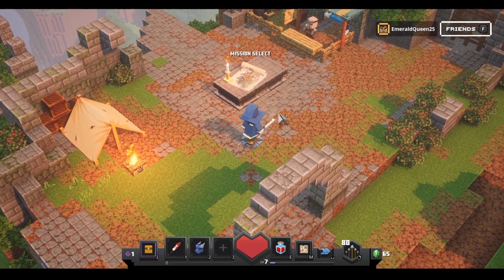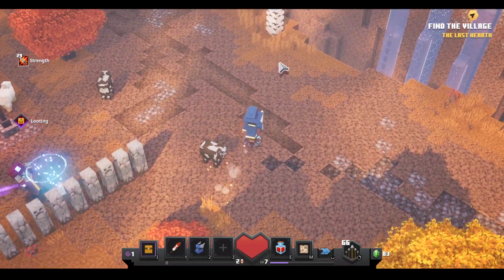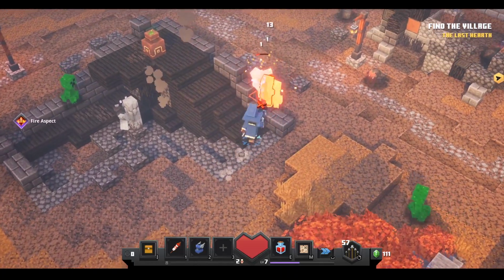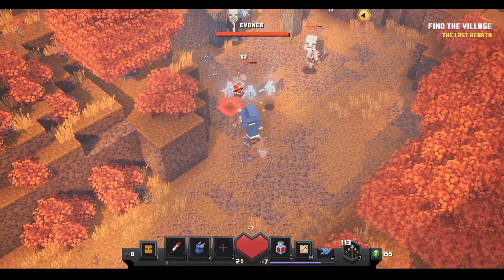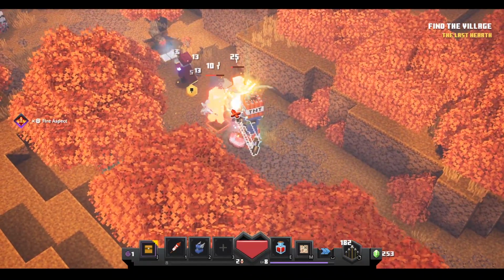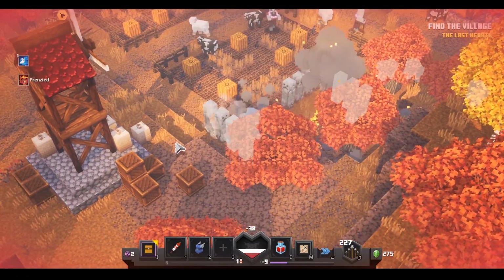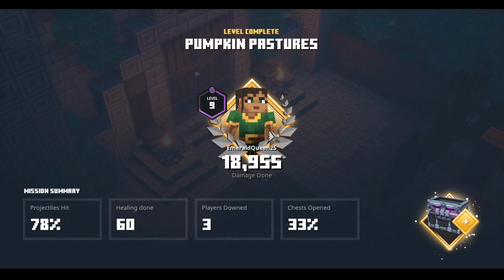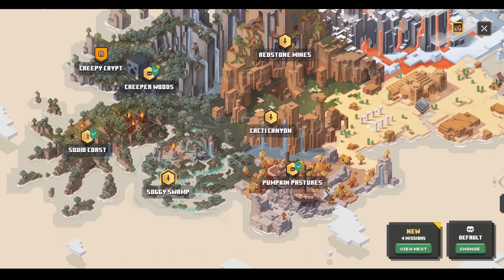Minecraft Dungeons-The Pumpkin Pastures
I'm was freakin' one heart warrior! Lol

EmeraldQueen Gaming  (Emeraldqueen25) is a gaming channel that was started in 2019. Emerald lives in Texas with her two dogs,  Leia and Chloe and her two cats, Sophia and Lily - all rescues.

"Whoever claims to love God yet hates a brother or sister is a liar. For whoever does not love their brother and sister, whom they have seen, cannot love God, whom they have not seen."-1 John 4:20